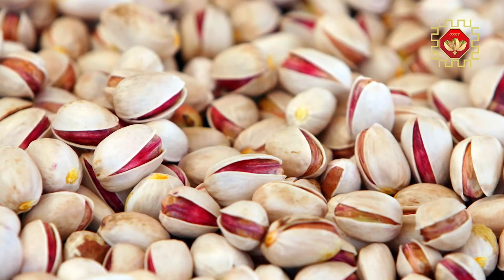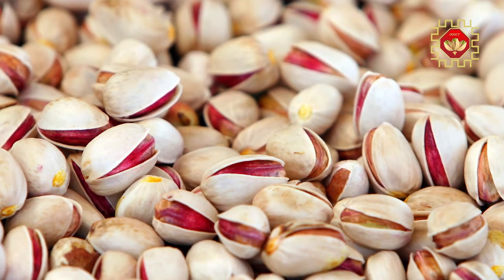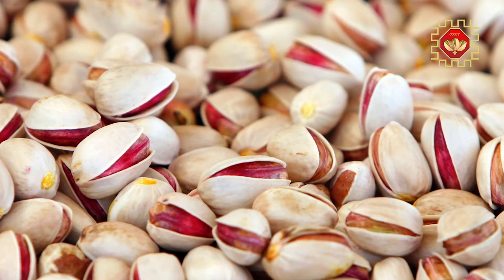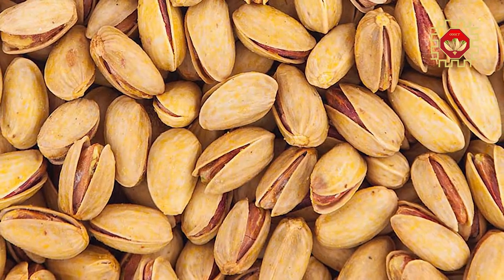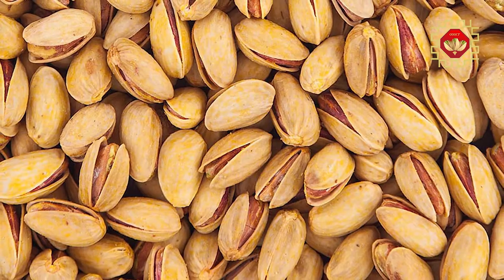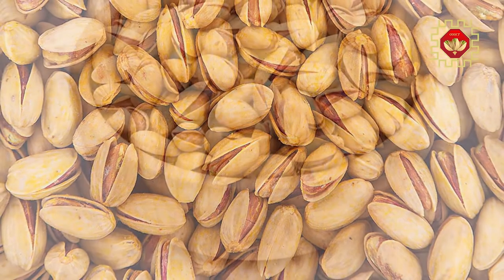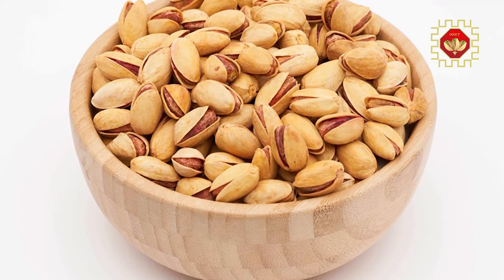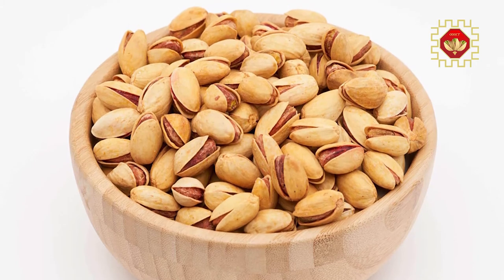Ahmad Aghaei Pistachio:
One of the new types of commercial pistachios in Iran is Kaleghoochi. High quality and low time required for harvesting are prominent features of this type of pistachio. India and Greece are among the countries that want Ahmad Aghaei pistachios. The kernel of this type of pistachio is stretched and can be found in sizes of 24-24, 26-24, 28-26, 30-30. Also, a size of 22-20 is available in small quantities for this pistachio. Its white shell and red kernel make it one of the best pistachios.
The production of this pistachio is in Yazd and Kerman provinces.
Most of Ahmad Aghaei's production belongs to the Kerman region
This type of pistachio is available in sizes from 22 to 34 in the markets of Iran and the world